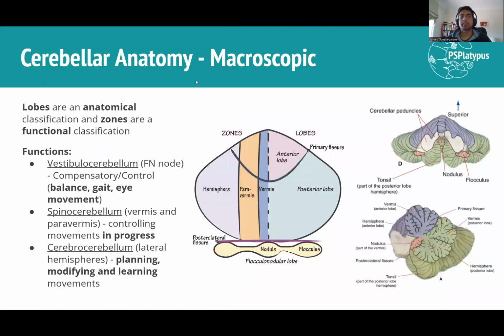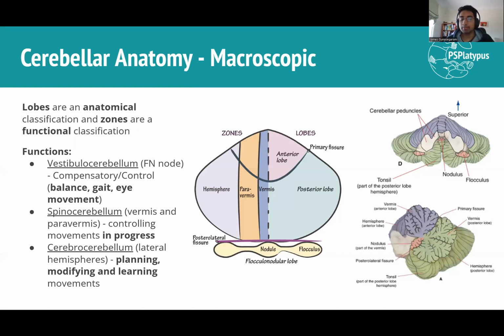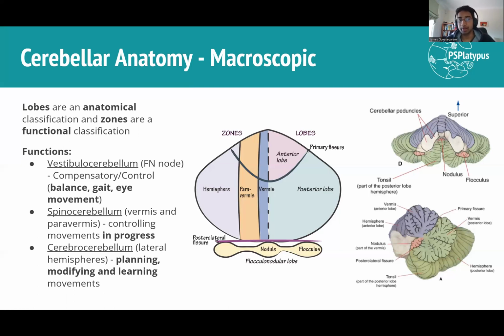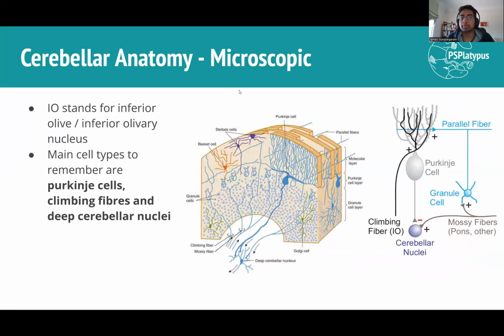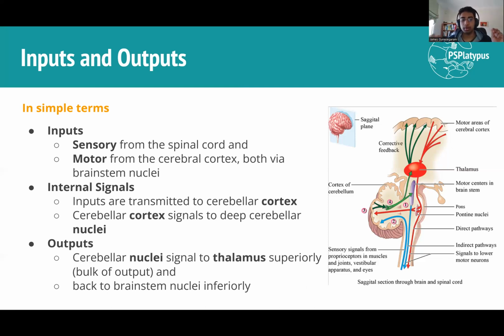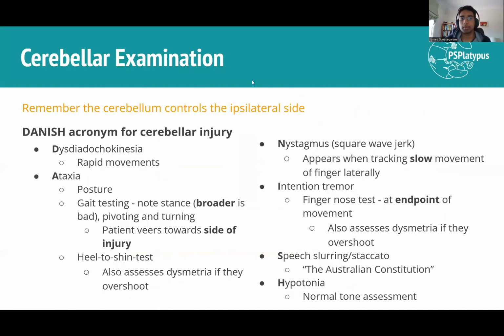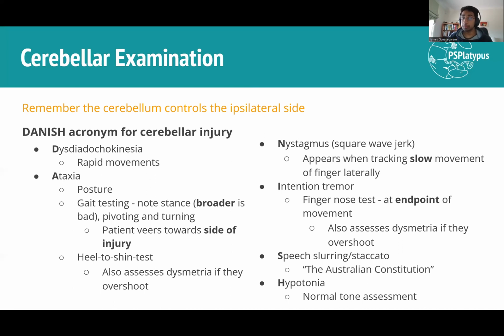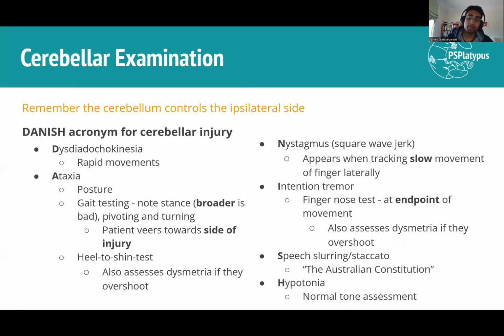The Cerebellum - Anatomy, Physiology and Examination